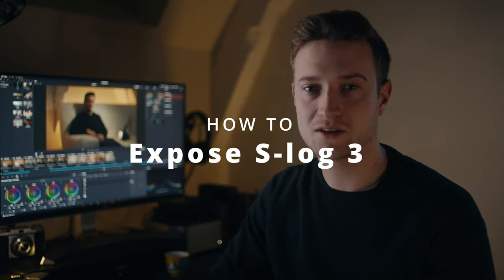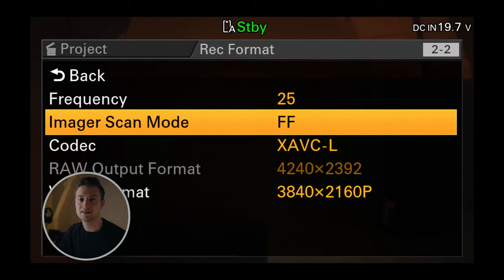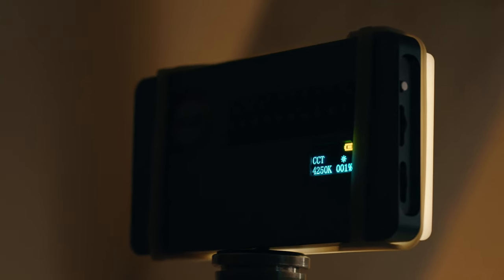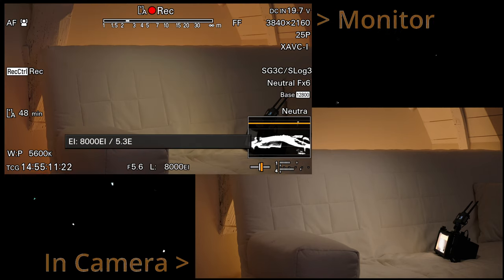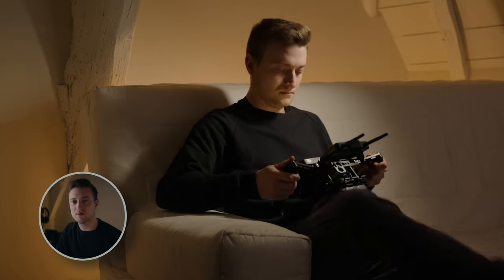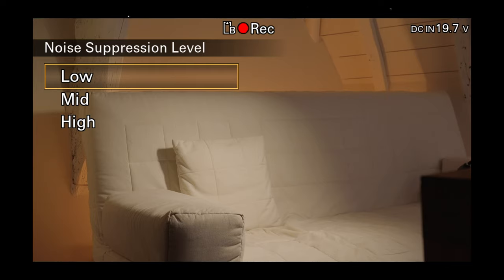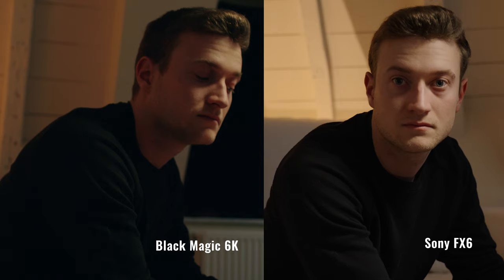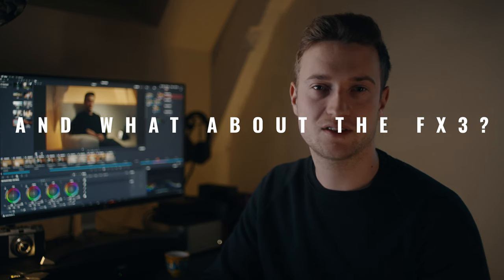Sony FX6 & FX3: How to EXPOSE S-log 3 in LOW LIGHT. My Settings and no noise at iso 12800.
On a mission to become a true Cinematographer while being the most relatable filmmaker on YouTube :) Not selling useless LUT's but let me know if you want to chat

Just  spreading my workflow and settings to expose S-log 3 in low light situation. And how to get the best footage out of the high base ISO of 12800.

I admit it's not as clean as shooting at iso 800. Where I would say if you're over exposing you're doing something wrong. But ISO 12800 is different. Very good and amazing because no other camera can match this. But it requires a bit more light and so I suggest over exposing at least by 1 stop.

The easiest way to achieve this is by monitoring at ei 8000, ei 6400 or max ei 10000. By doing this you footage will look darker on the monitor so you'll try to compensate by moving closer to light sources or opening the aperture.

In post you'll end up with a slightly over exposed log file. Where you should bring the overall exposure down BEFORE converting to REC.709. (Which is why I love the Davinci Resolve node structure for grading.)

Hope I at least helped one person.

All shot on the sonyfx6 sonyfx3 in slog3 and a bit on the bmpcc6k
Last step in my grading process will always be Dehancer.

- Camera used to film A-roll
- Camera used for B-roll
- If you can only buy one Sony lens
- Coloured lights used
- Key light

Talking head setup: Nanlite 60b +  Pavotube 30c / Sony FX3 / Nikon AI's 35mm

Ciao.